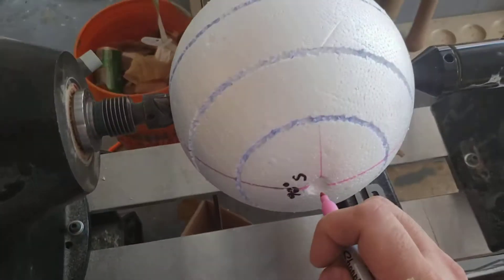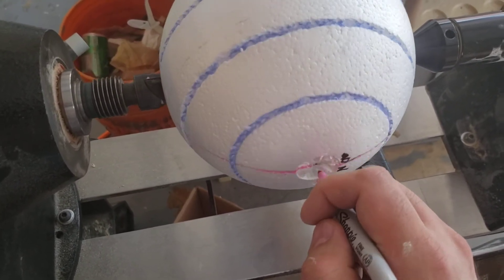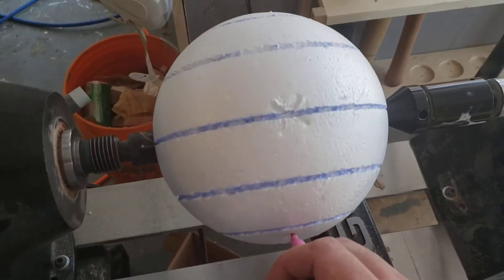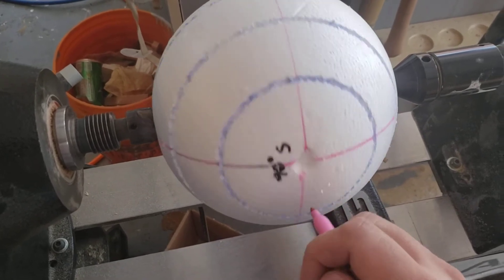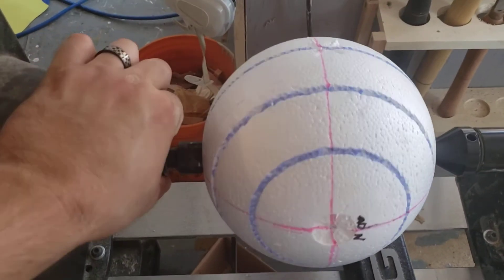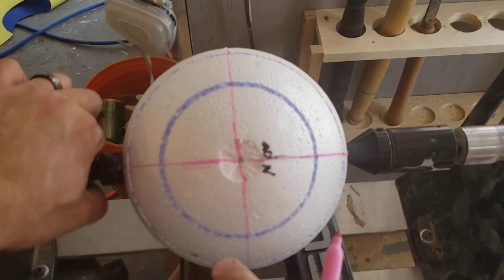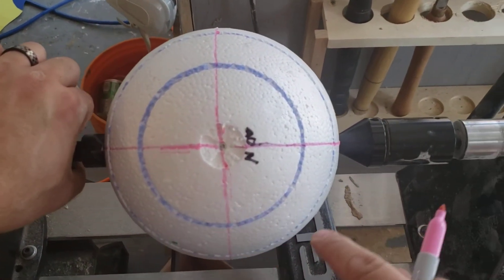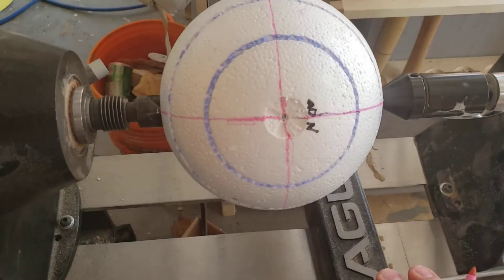Lat/Long Concepts 07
This series of videos is designed to help build a conceptual understanding of latitude and longitude.